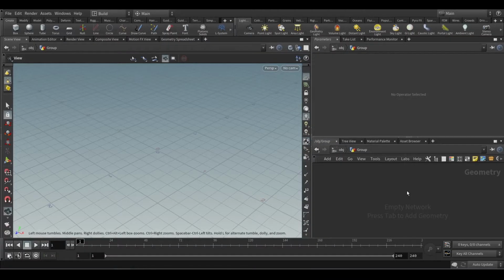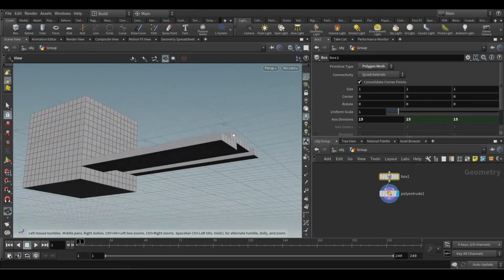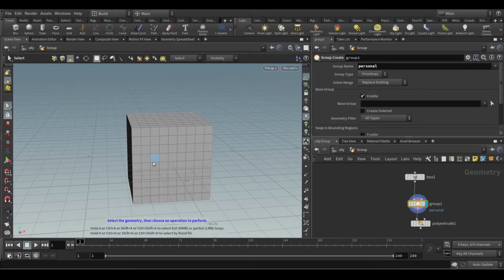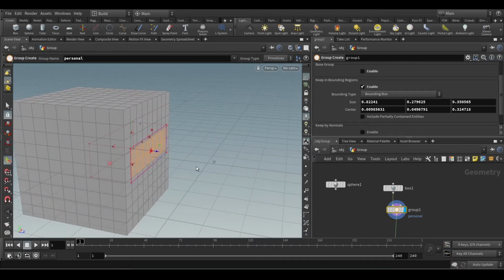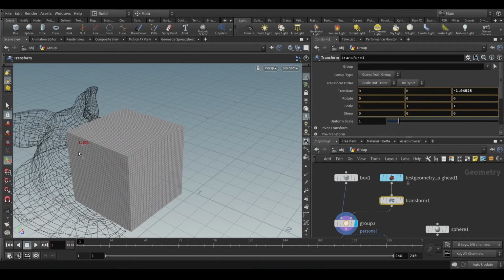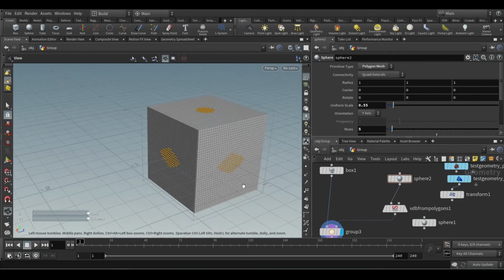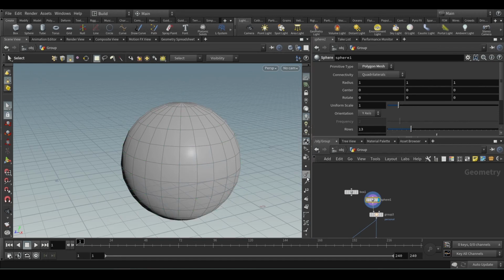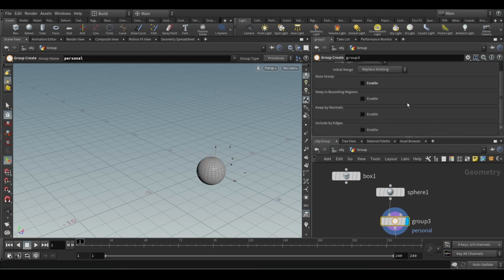Zero to One: Intro to Group Nodes – Part 1 | Houdini Tutorial (M116)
📦 In this video, we begin exploring Group Nodes in Houdini, starting with a fundamental comparison of manual selection vs procedural grouping.
Learn why using Group Create, Bounding Regions, Bounding Object, and Normal-based selection is essential for a flexible workflow.

🧠 What you'll learn:

-Limitations of manual selections
-Why primitive numbers break with geometry changes
-Using Group Create with bounding boxes, spheres, and custom objects
-Normal-based group selection with angular control
-Volume-based grouping intro
-Backface-from-camera method and its pitfalls

🔧 Nodes & Tools:

-Group Create, Bounding Box, Bounding Object, Bounding Sphere
-Attribute From Map, PolyExtrude, Null, Transform
-Normal visual guide, $HIP, viewport selection modes

🚀 This is the real entry into procedural selection — and it will change how you model forever.

00:00 Intro – Why Manual Selection Breaks
01:00 PolyExtrude Problem with Manual Faces
02:30 Group Create Node – Better Alternative
04:00 Bounding Box & Bounding Sphere Explained
06:30 Creating Non-Destructive Groups
08:00 Using Group Handles in the Viewport
10:00 Switching Between Primitive and Point Group Types
12:00 Bounding Object – Selecting Points with Custom Geometry
15:00 Using Transform for Group Reference Geometry
18:00 Volume Grouping with VDB from Polygon
21:00 What is Volume vs Surface in Houdini
24:00 Group by Normal – Concept & Use Cases
28:00 Display Normals & What They Represent
30:00 Selecting Faces with Z Direction Only
33:00 Mixing Axis Values for Custom Normal Control
34:30 Backface from Camera – When It Works (and Why You May Skip It)